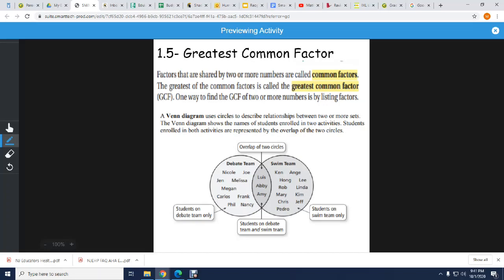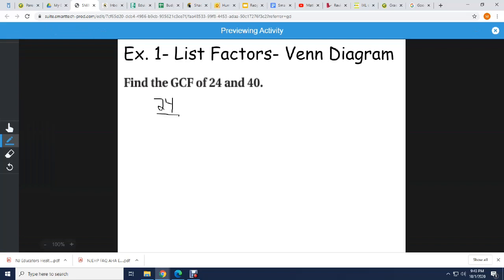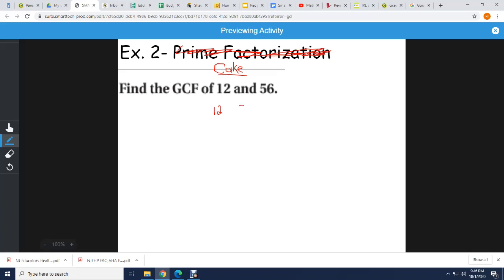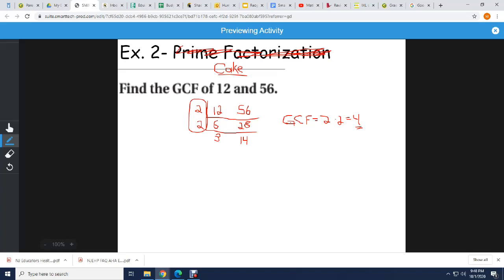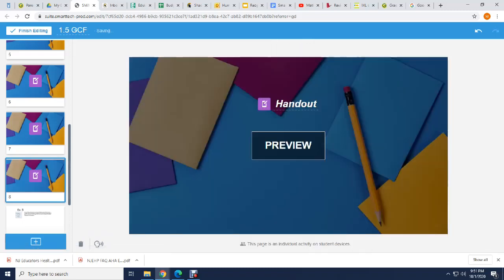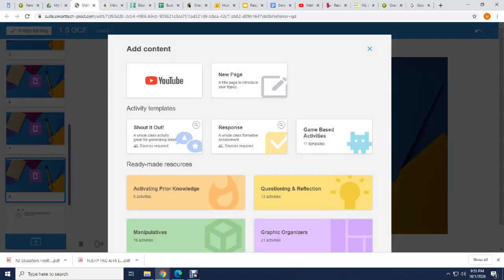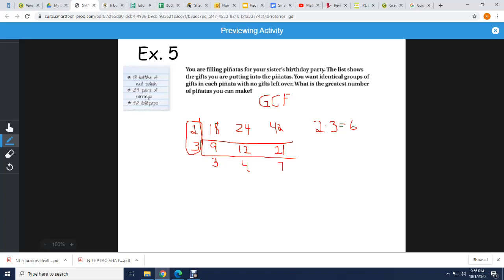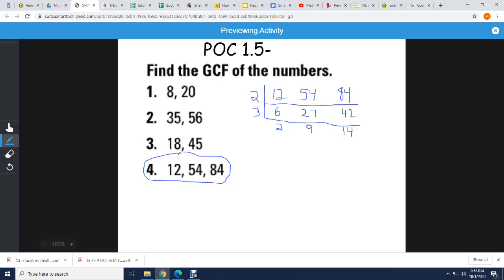1.5 GCF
BI 1.5 GCF